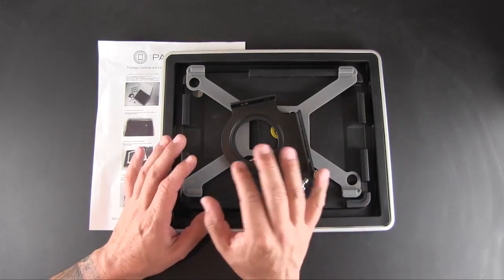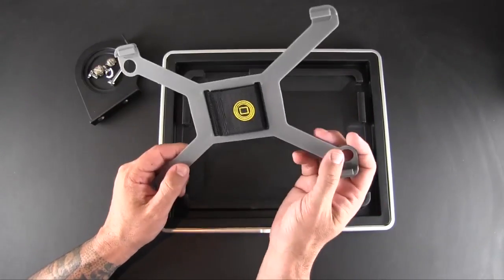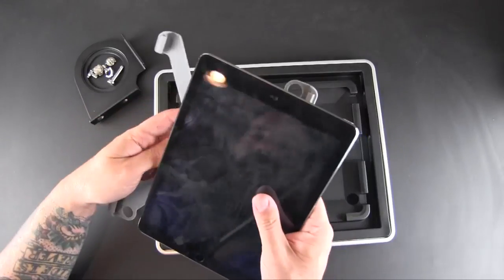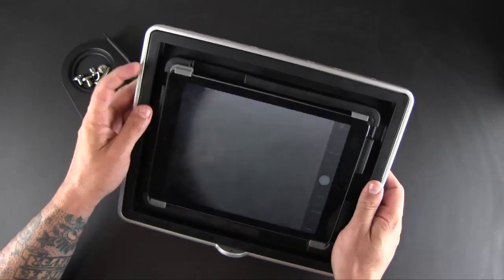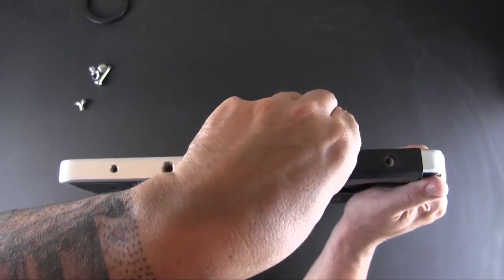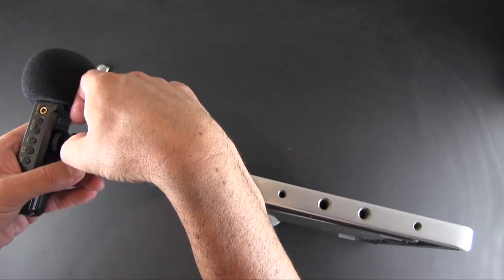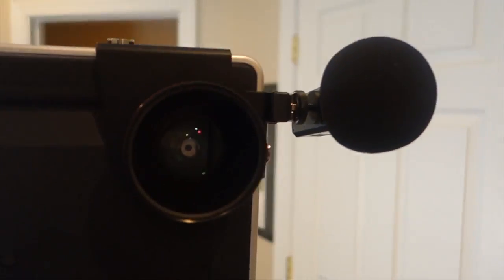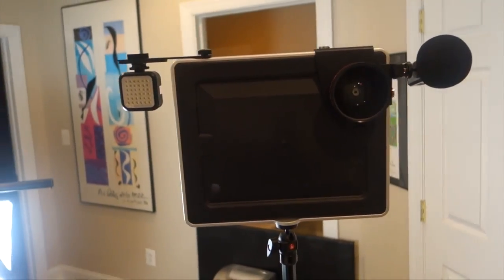Padcaster for the iPad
In this video I review the Padcaster for the iPad.